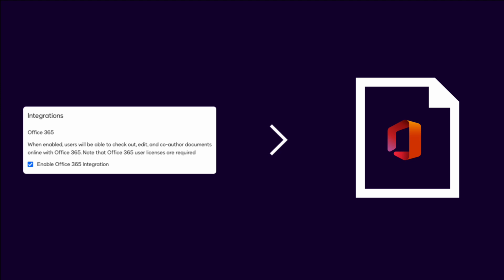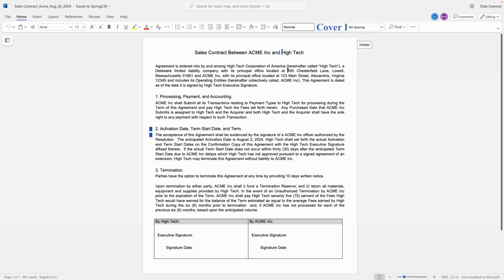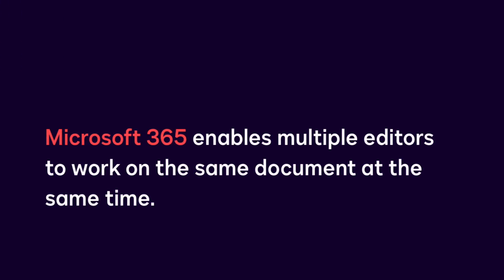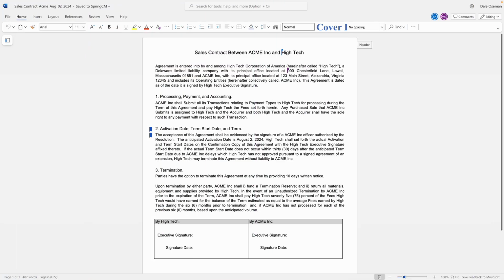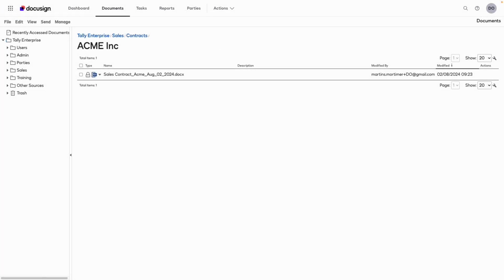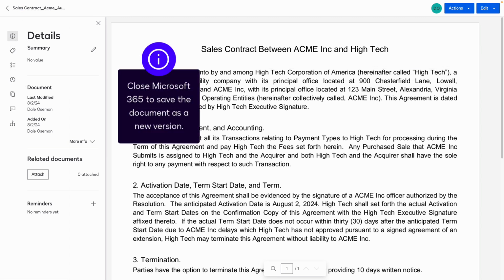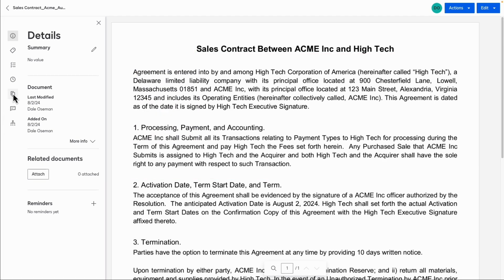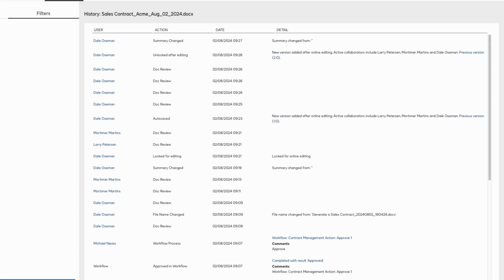Docusign CLM: How to Modify a Document Using Microsoft Office 365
In this video, learn how to modify documents in Docusign CLM using the Microsoft 365 Integration.

Visit the Docusign Knowledge Market for additional tools and best practices